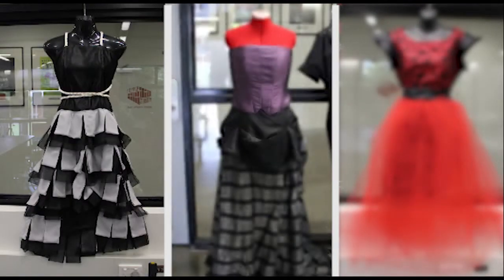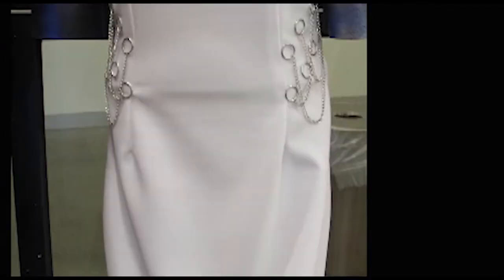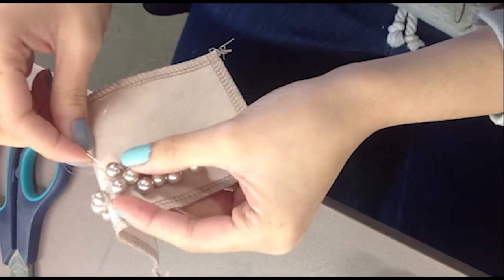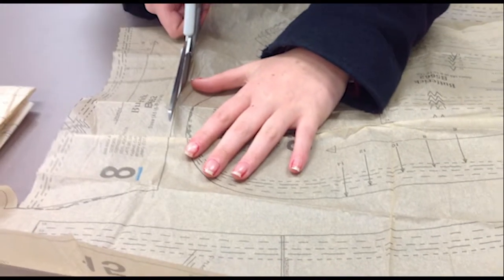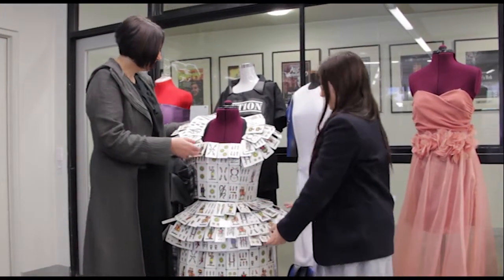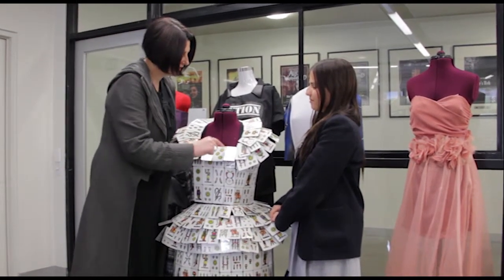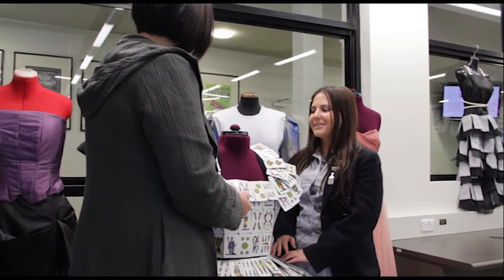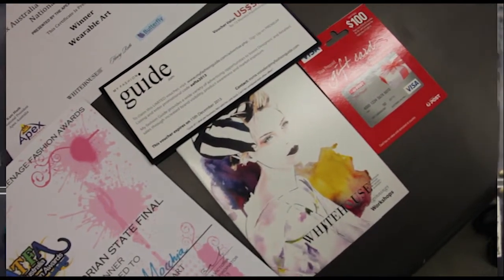Fashion at CRC Sydenham's Trade Training Centre on Today's Schools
Today's Schools visited Catholic Regional College, Sydenham's Trade Training Centre to find out about their programs in fashion